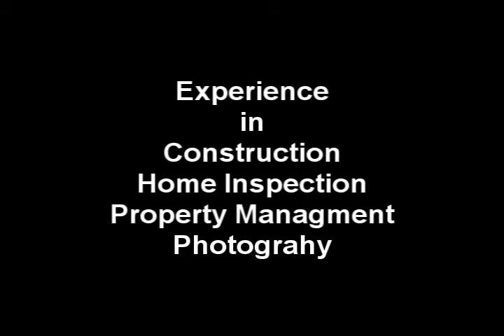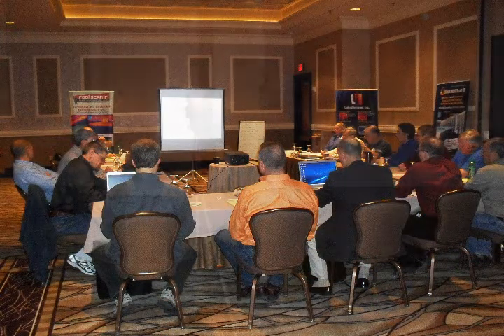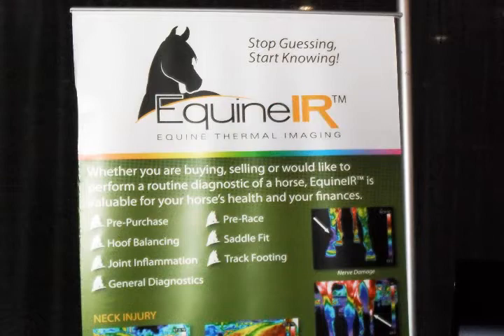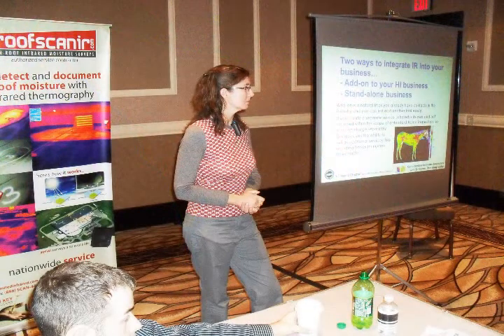Greg Stockton - RoofscanIR | United Infrared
- Greg Stockton is president of United Infrared, as well as one other world's foremost experts in infrared photography. He was teaching roof scanning techniques in Las Vegas for a new module - RoofScanIR.com. Distributed by Tubemogul.